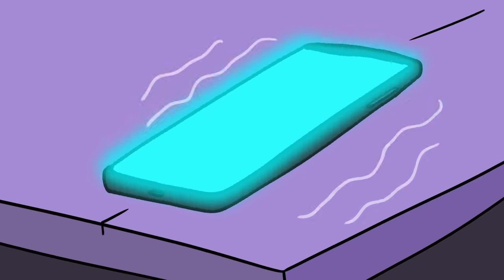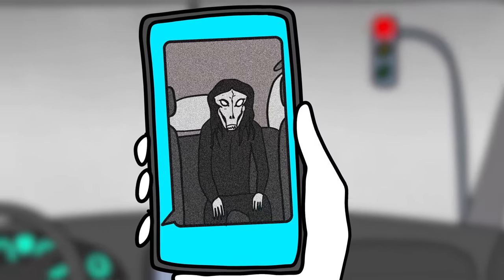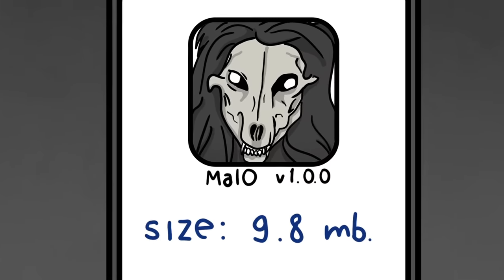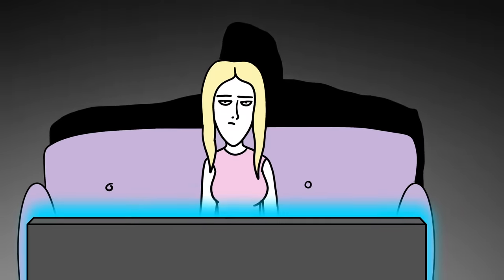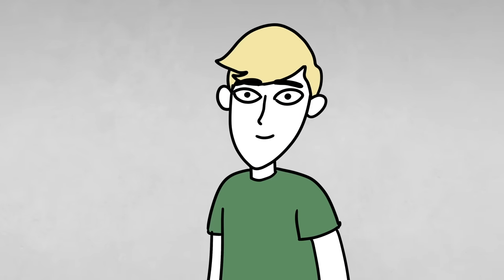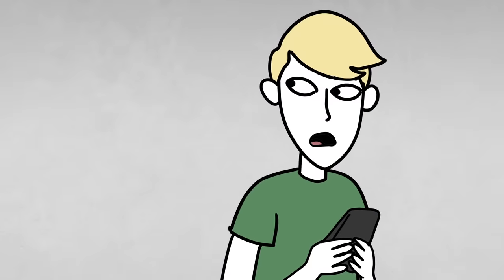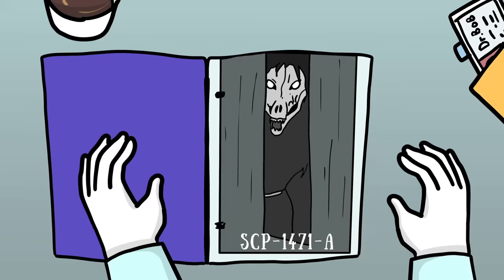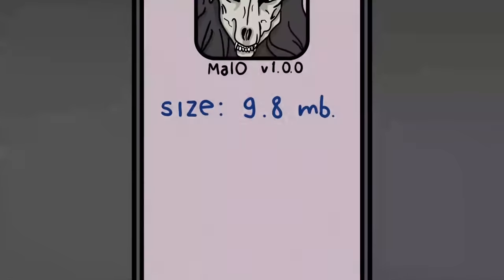SCP-1471 MalO ver1.0.0 (SCP Animation)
Join the DR BOB SQUAD by going and become an Honorary Member of the Dr. Bob Research Staff!
Dr Bob brings you SCP Foundation Euclid class object, SCP-1471 Animation.

SCP 1471 is a free 9.8MB application for mobile devices named "MalO ver1.0.0" in online application stores. SCP-1471 has no listed developer and is somehow able to bypass the application approval process to go directly to distribution. SCP-1471 is also able to avoid removal by other program manager applications.

Watch TheRubber videos if you like these, this video was inspired by The Rubber animation style:

written by LurkD, and is released under Creative Commons Sharealike 3.0.

Narrated by Joe Cliff Thompson